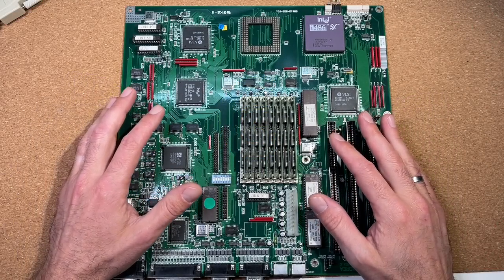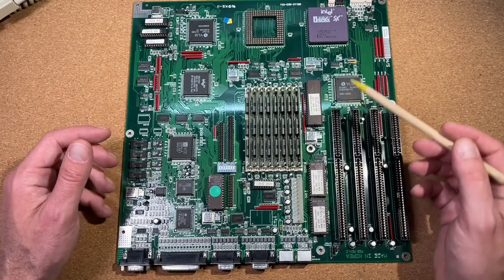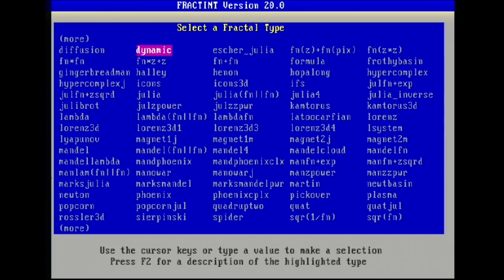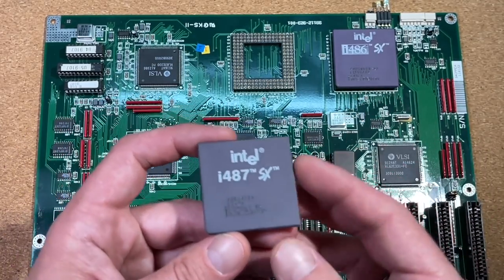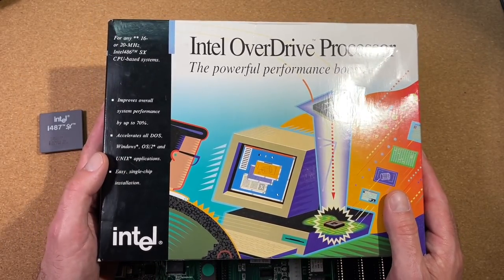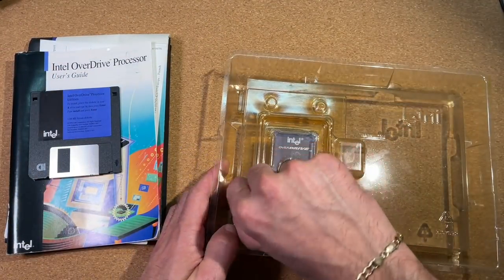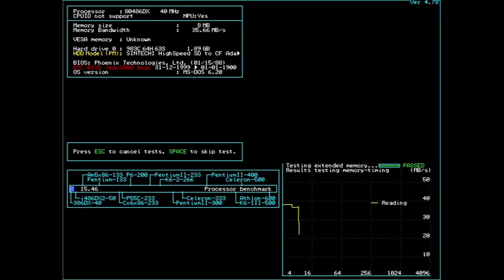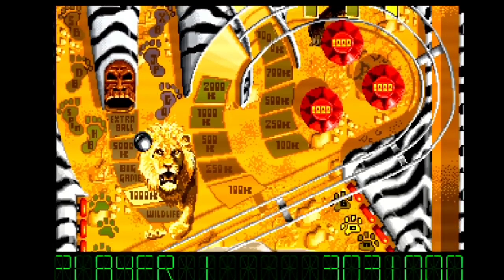20 MHz Intel 486SX Benchmark & Unboxing Overdrive CPU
In this video you can see a really slow 486 motherboard equipped with a 20MHz SX 486 CPU. We will benchmark this slow beast to the limit and talk about some upgrade possibilities. A new Intel OverDrive CPU which will fit perfectly for this board we will unbox, checking the document and stuff inside the box + upgrading the board and of course again some benchmarks. Interesting video which fits perfectly for retro gamers of pre-doom.